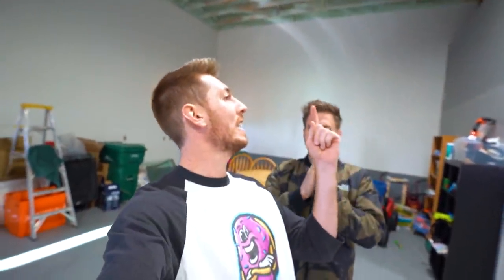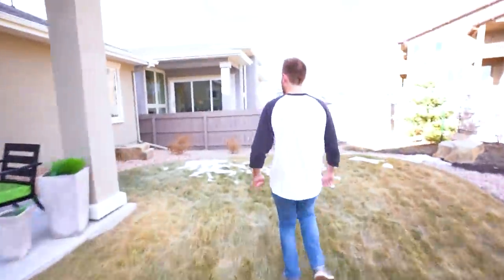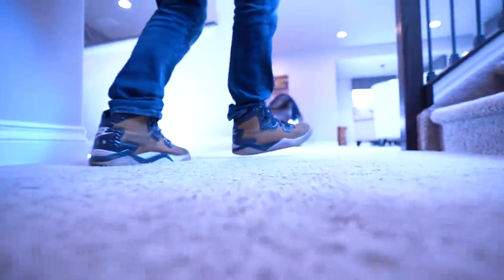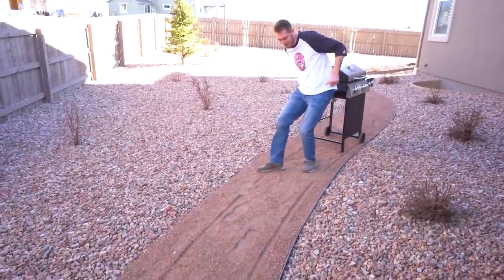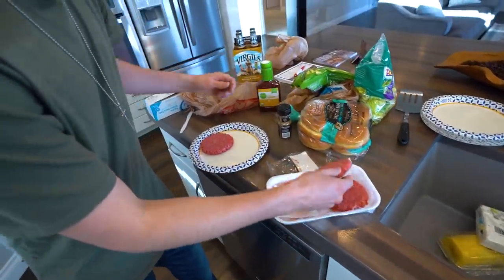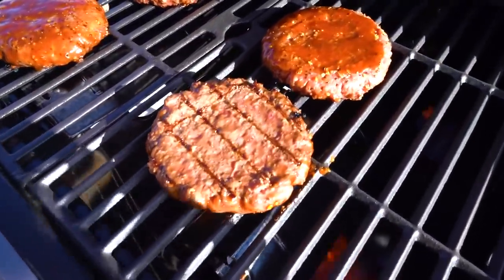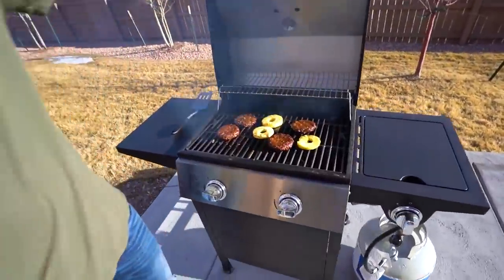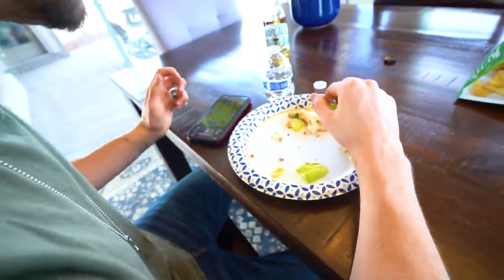GRILLING BURGERS IN A MODEL HOME!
We brought our own grill to a model home to make burgers!

We love doing random things at model homes. In the past, we have baked cookies, baked pizza, had food delivered.. now it is time to bring our own grill and make some burgers! We wheeled the grill in through the gate in the backyard and prepared our burgers in the kitchen. We grilled them and then ate them at the table! The employee at the model home knew us so we was chill! Remember to LAUGH DAILY!

• MORE LINKS!